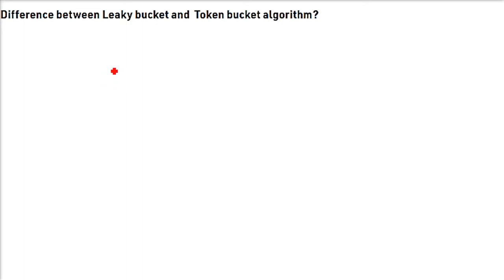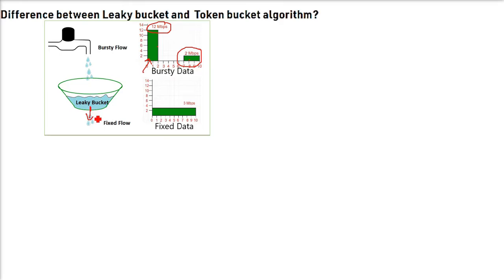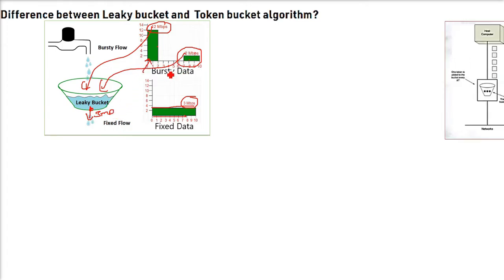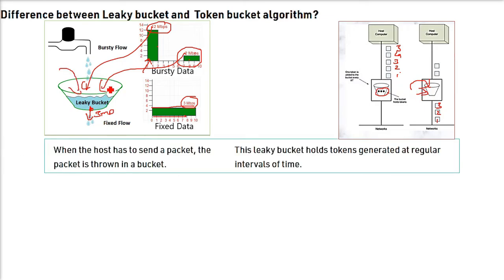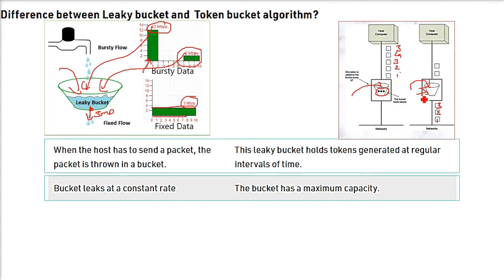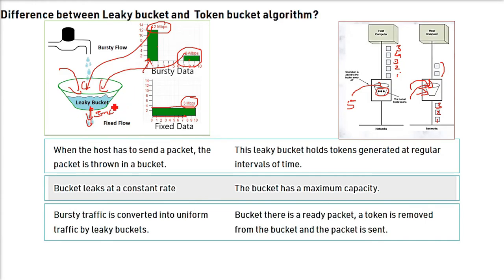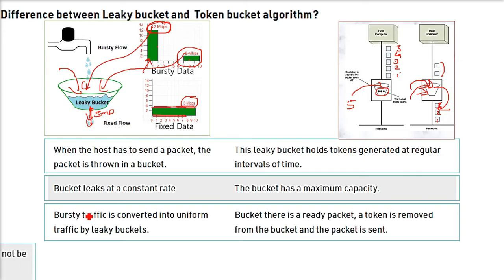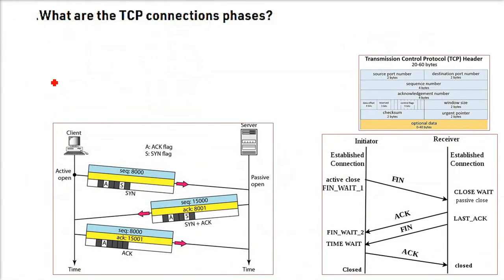Leaky Bucket vs Token Bucket Algorithm | Leaky Bucket and Token Bucket Difference